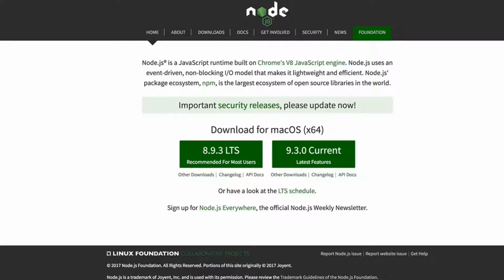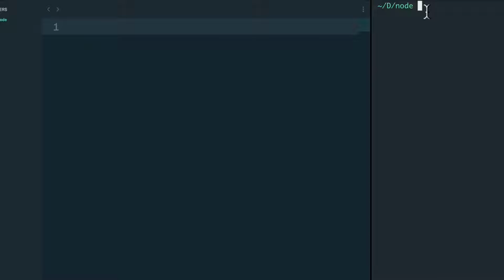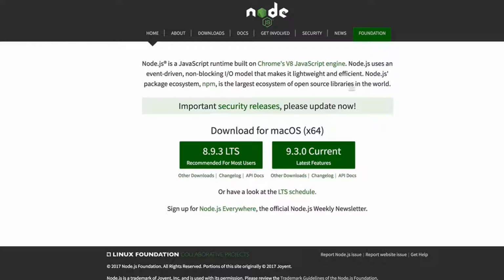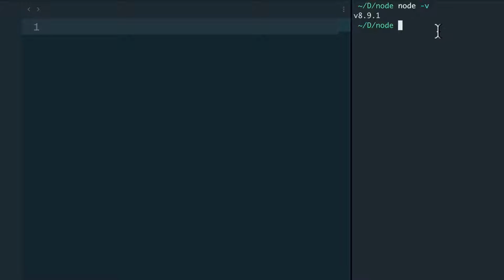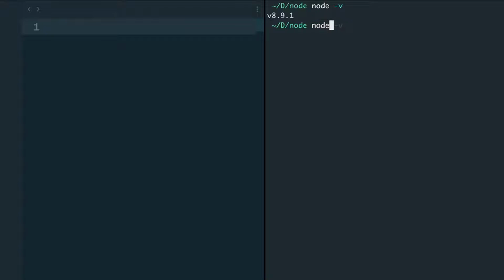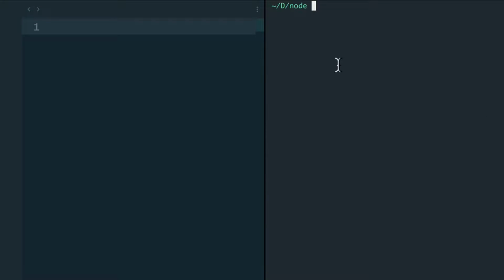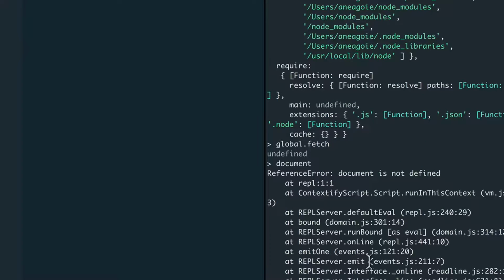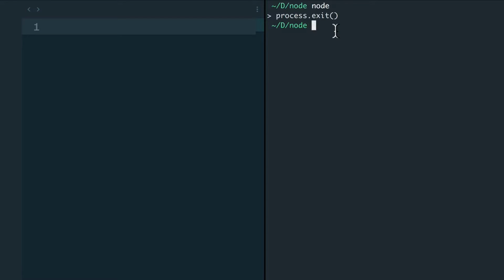Introduction to Node.js